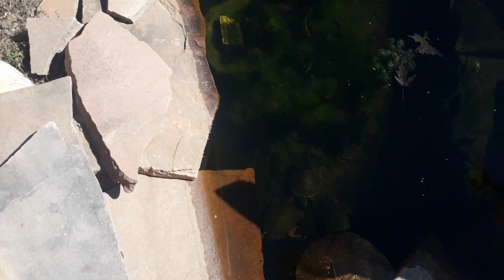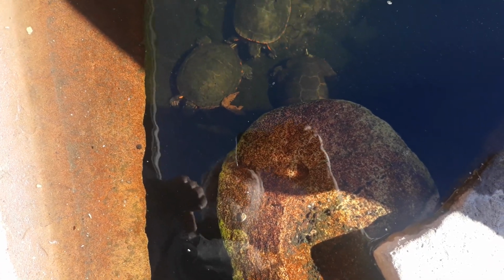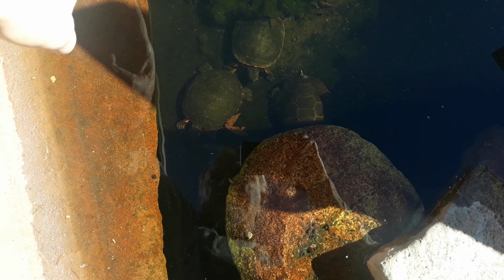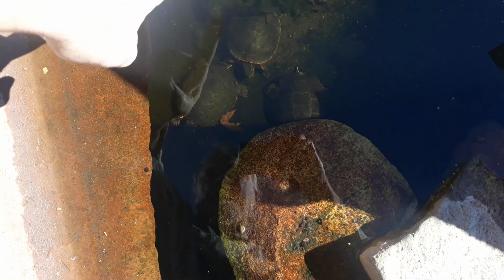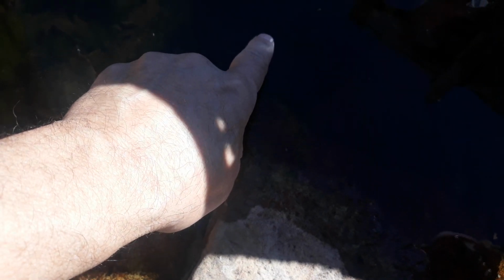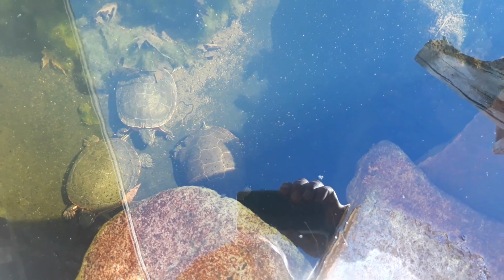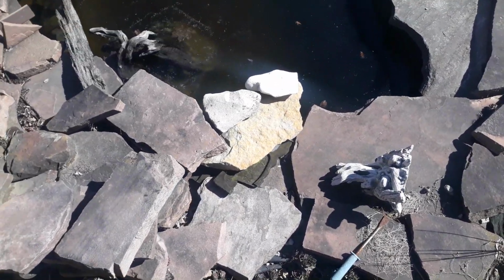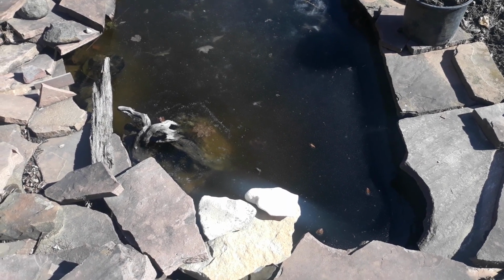How aquatic turtles survive winter underwater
a very short and crude description on how aquatic turtles survive under the ice in winter